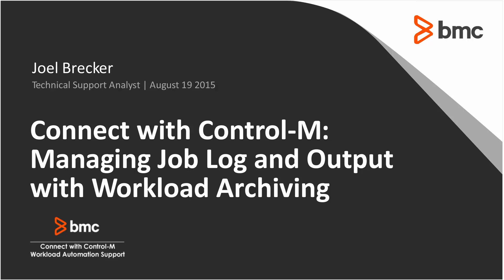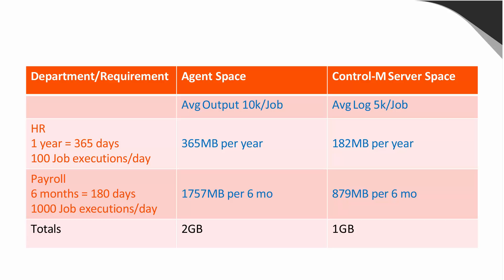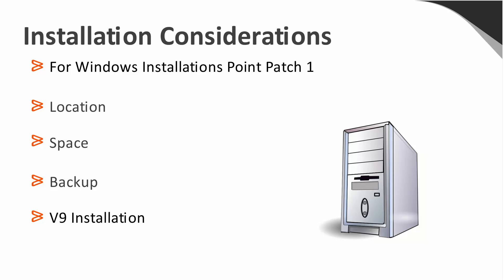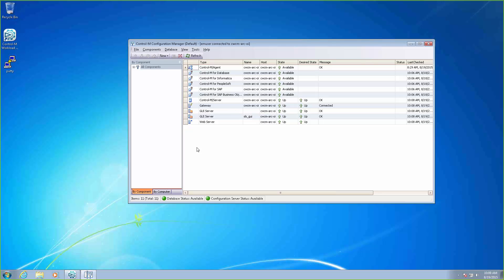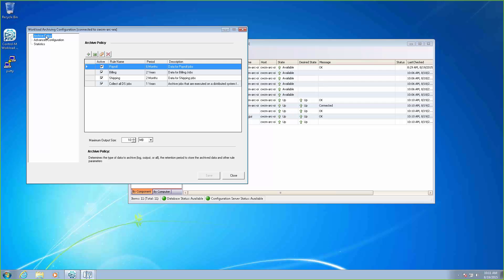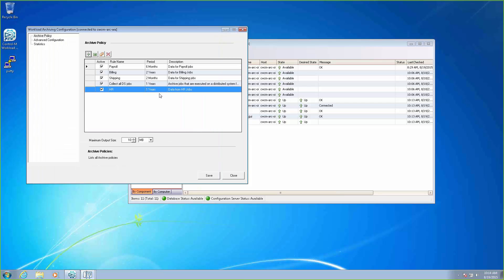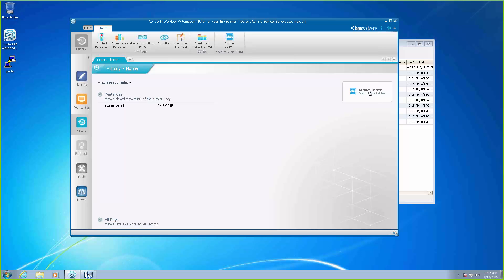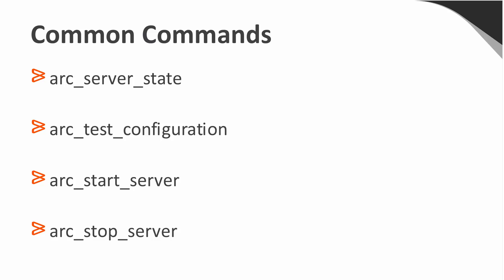Connect with Control-M: Managing Job Log and Output with Workload Archiving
How often have you wanted to view output or logs from jobs which ran months ago?  In this month's webinar we discuss how install, configure and use Control-M Workload Archiving to store and manage archived data from your Control-M environment.